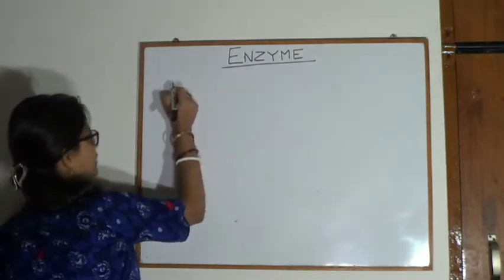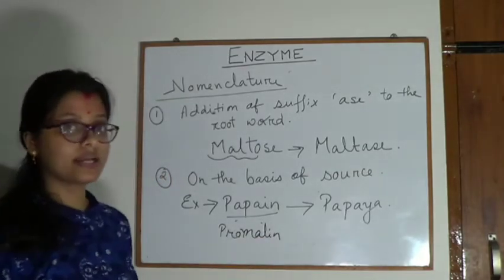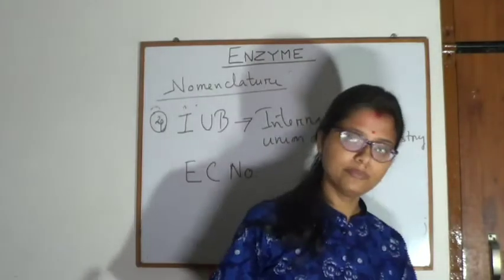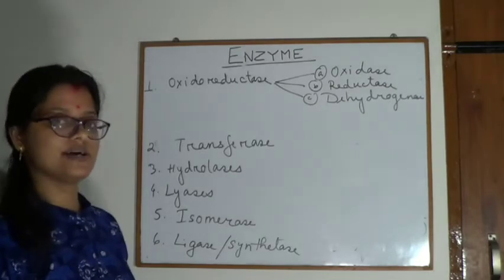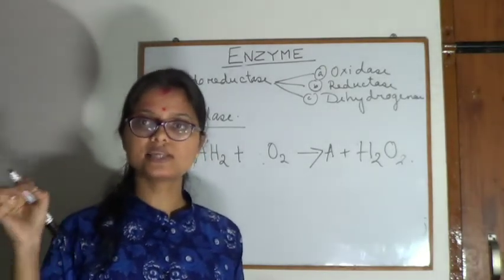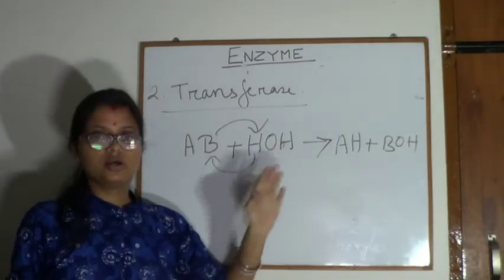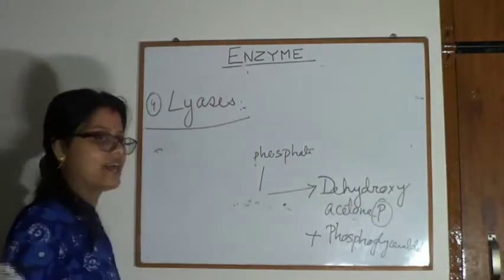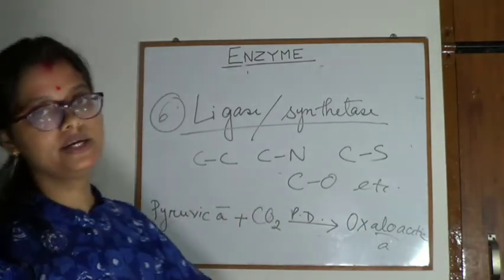Enzyme II#1st sem(hons.)# Bijni college# Jyotirupa